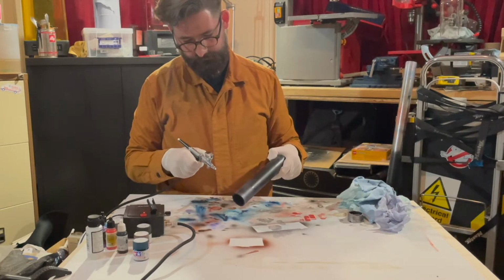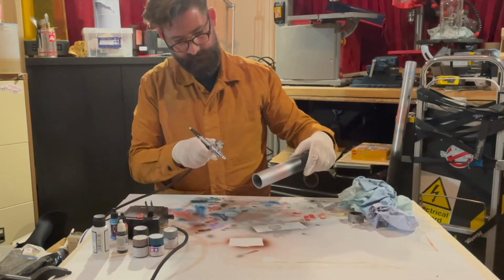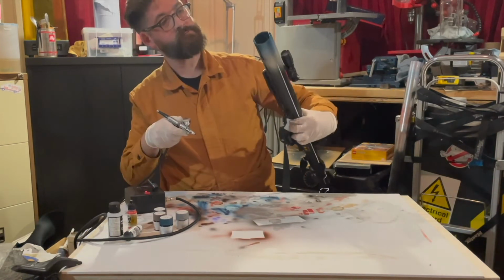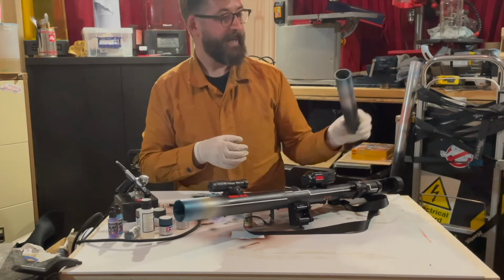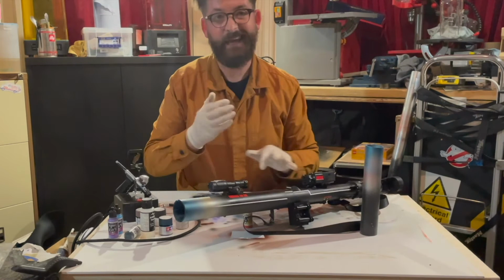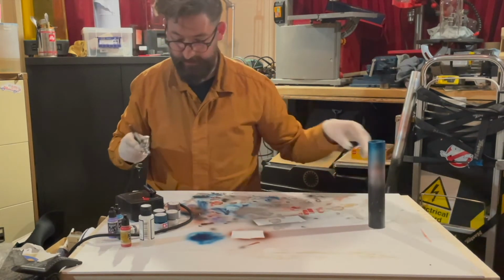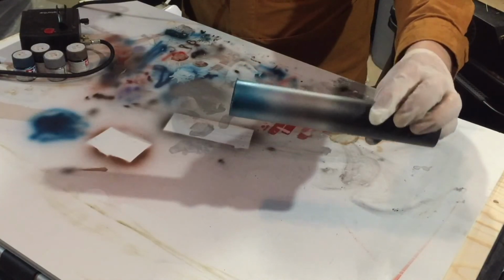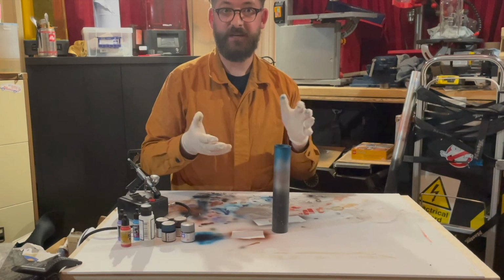How do you do the scorching on the Death Trooper E11D Blaster from Rogue One for 501st Legion?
How do you do the scorching on the Deathtrooper E11D Blaster from Rogue One for 501st Legion clearance?

In this episode, I walk you through how I did my burn and scorching on the end of the 3D printed E11 Deathtrooper Blaster. We talk paint and technique.

TX41979 - UK Garrison

PRINT FILES:
The 3d Print files come from Tom Campbell. He can be found on Facebook by simply searching for his name. He will rightly charge you for which files you want. In my opinion, they are a bargain for what you get.

PAINTS:

AIRBRUSH:
Airbrush Kit Multi-Purpose Gravity Airbrushing System Set 0.3mm

PAINT:
Tamiya Acrylic Paint Mini, Bronze – X33

Tamiya 81510 Acrylic Mini X-10

Tamiya Acrylic Mini X-11 Chrome Silver

Tamiya X13 – Acrylic Paint, Blue Metal

Vallejo Game Air 17 ml Acrylic Paint - Alien Purple

Tamiya Acrylic Mini XF-1 Flat Black